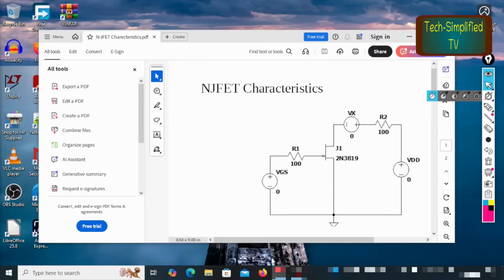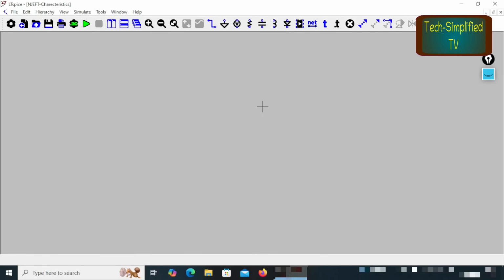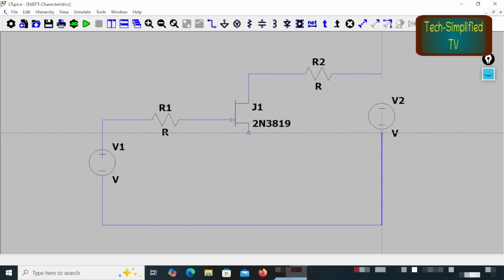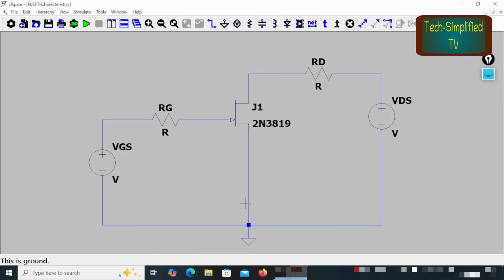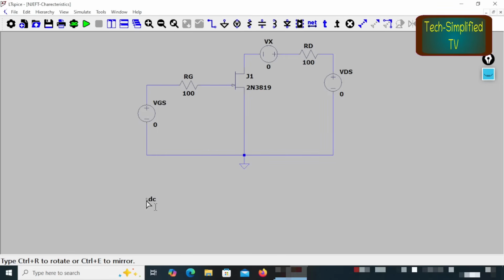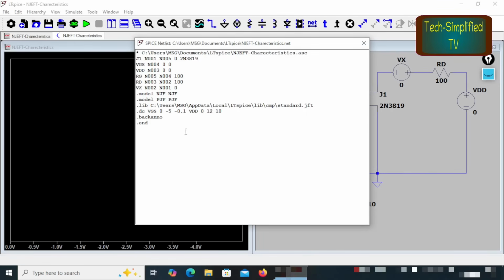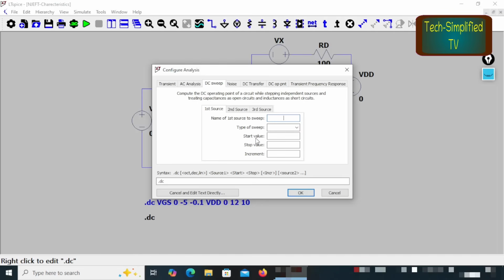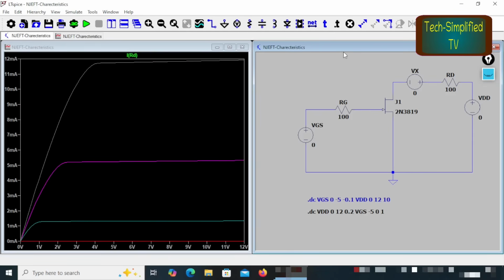N-Channel JFET | Gate & Drain Characteristics Explained | LTSPICE Tutorial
In this video, we analyze the N-Channel JFET (NJFET) characteristics using DC Sweep simulation in LTspice. Both Gate (Input) Characteristics and Drain (Output) Characteristics are demonstrated step-by-step to show how VGS controls drain current (ID).

You will clearly understand pinch-off voltage, ohmic region, saturation region, and how NJFET behaves under different biasing conditions through LTspice DC sweep analysis. This approach closely matches electronics and VLSI lab experiments, helping students correlate theory, simulation, and characteristic curves.

Ideal for VLSI engineers, analog designers, electronics students, lab exams, interviews, and semiconductor fundamentals.
📺 Presented by TechSimplifiedTV

This video suggests also:
n channel jfet characteristics using dc sweep in ltspice
jfet gate and drain characteristics simulation in ltspice
how to plot jfet characteristics using dc sweep
njfet input and output characteristics ltspice tutorial
jfet characteristics lab experiment using ltspice
dc sweep analysis of jfet in ltspice step by step
jfet pinch off voltage determination using ltspice
n channel jfet drain characteristics simulation
gate characteristics of njfet using dc sweep
jfet characteristics for vlsi and analog ic design
semiconductor devices jfet characteristics lab
jfet curves explanation for exams and interviews
ltspice simulation of junction field effect transistor
jfet transfer characteristics using dc sweep
analog electronics jfet characteristics tutorial